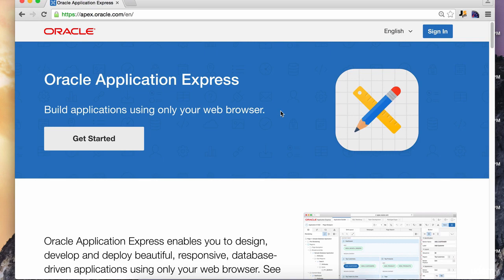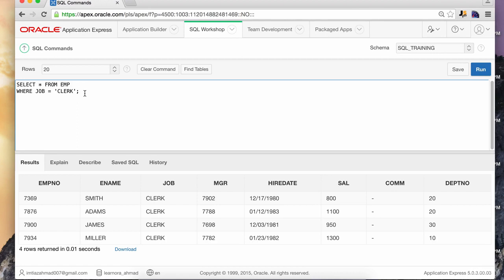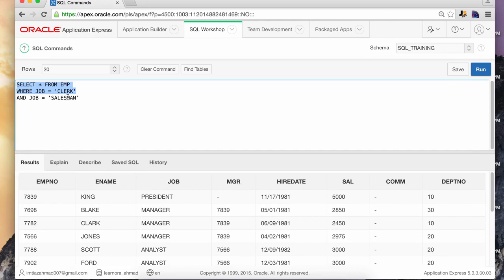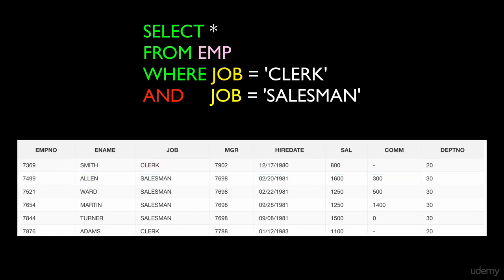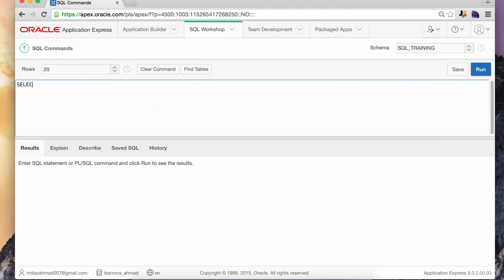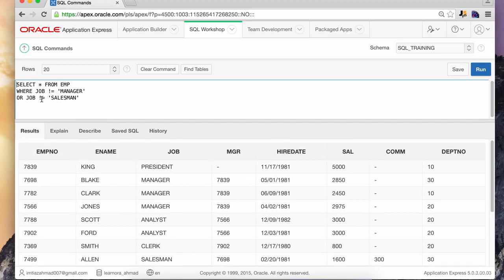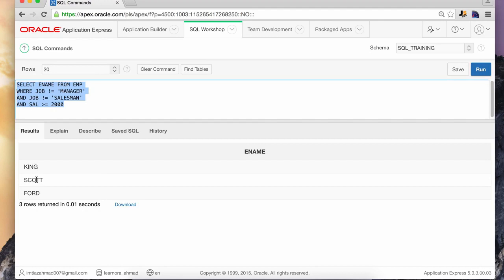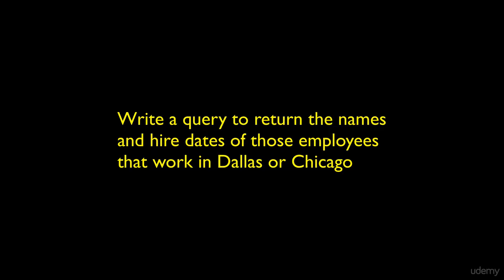7 Combining WHERE, AND & OR with Operators